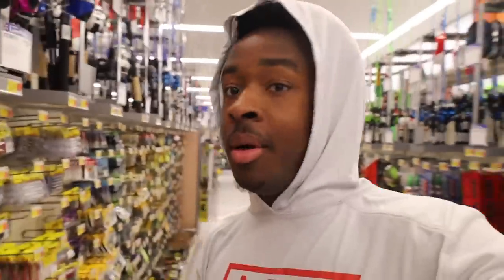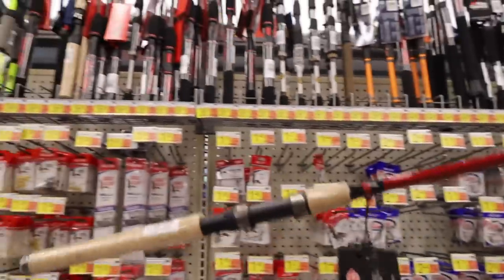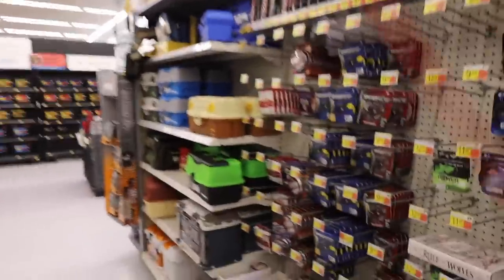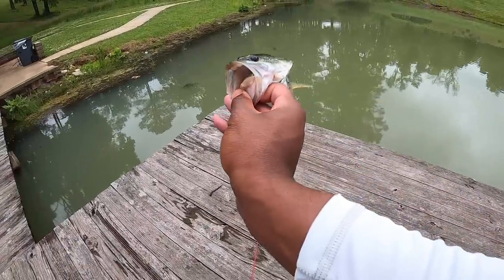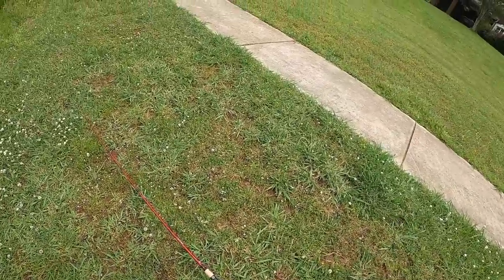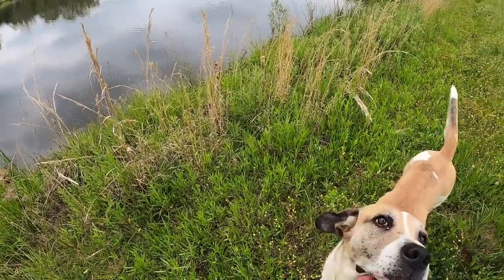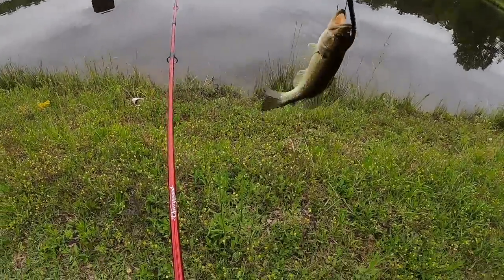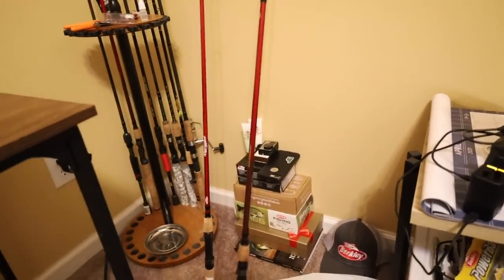IS THIS THE BEST $20 BUDGET ROD AT WALMART???